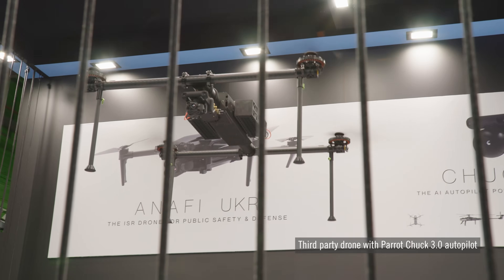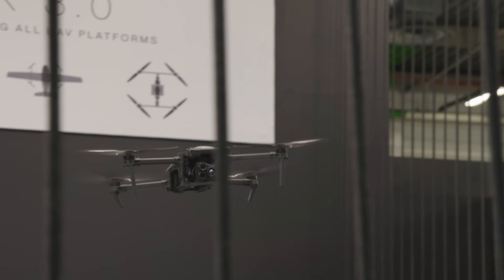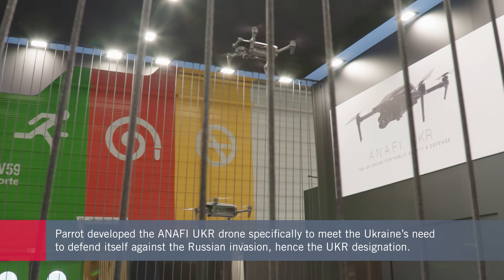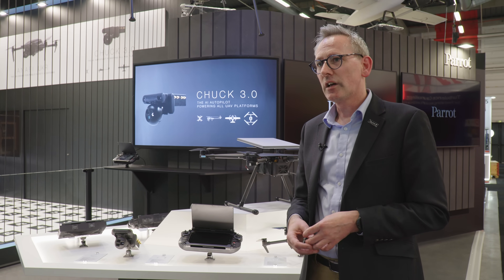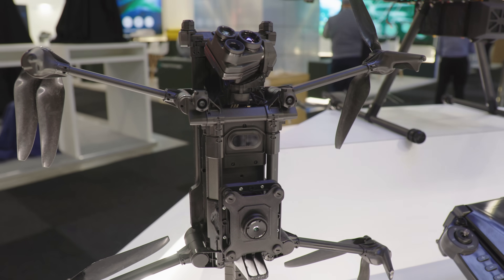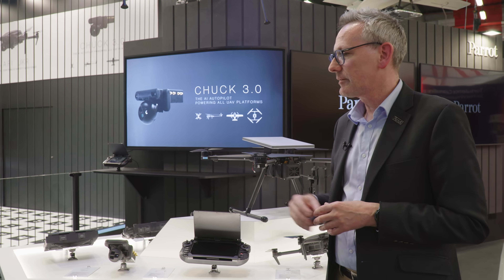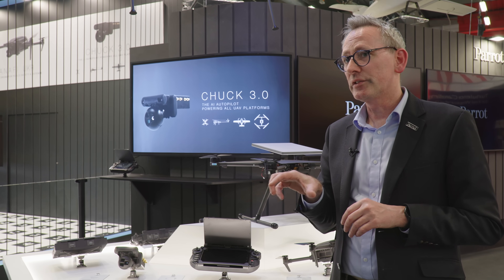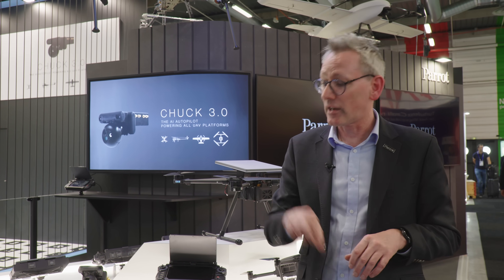Parrot Launches Military Drone for Ukraine War, Plus AI Autopilot System for UAVs – AIN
Read more about Parrot's Anafi UKR and Chuck 3.0 AI autopilot
Drone technology is advancing rapidly, and Parrot aims to stay ahead with its new ANAFI UKR drone, developed to support Ukraine’s defense against Russian forces. The French company also announced the Chuck 3.0 autopilot system and a military radio called MARS.